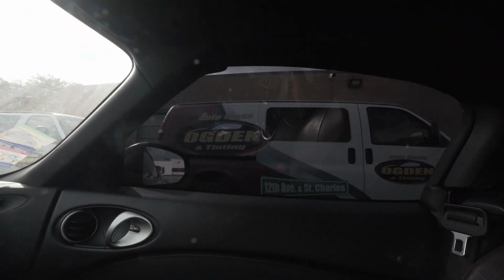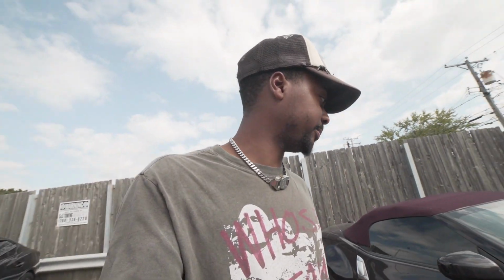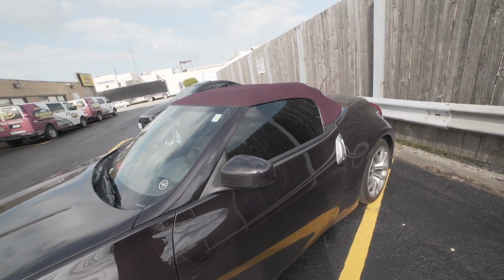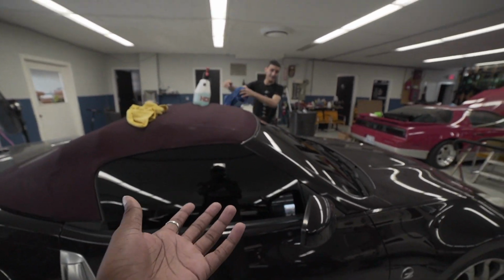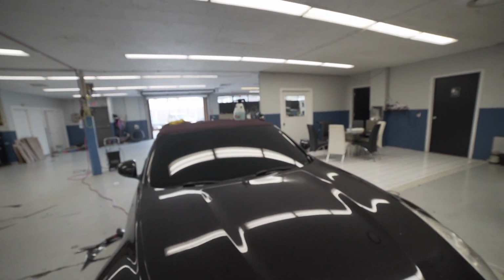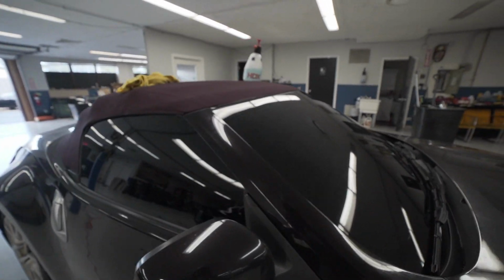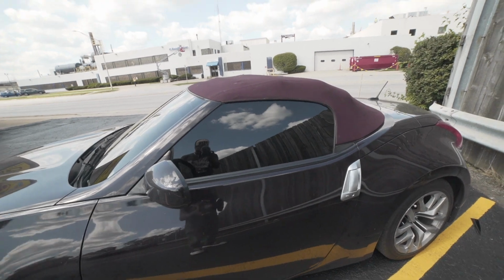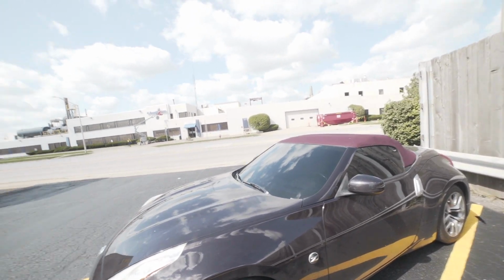What Percent% Did I Get My Windshield Tinted??🤔🤫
Instagrams

Beat produced by: @SKiwyy.wav